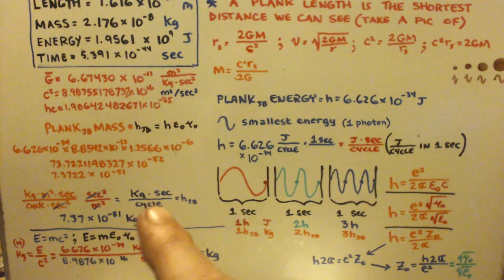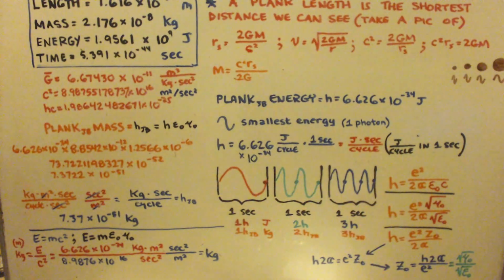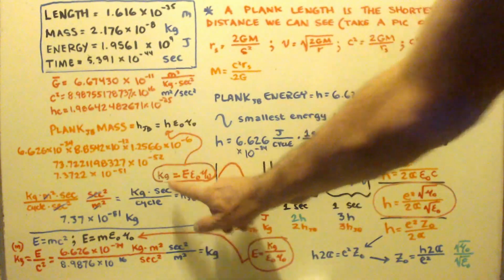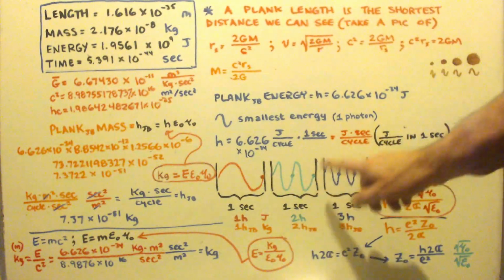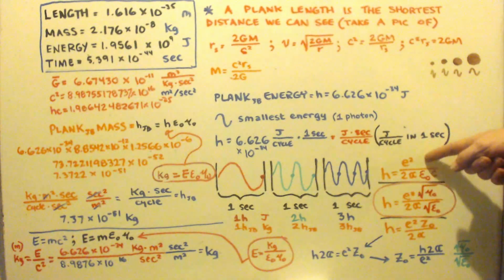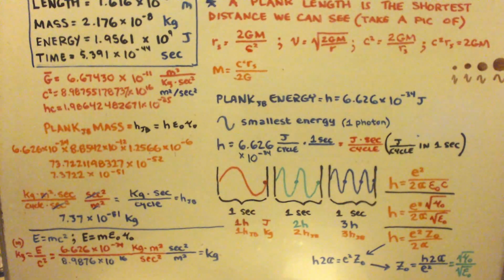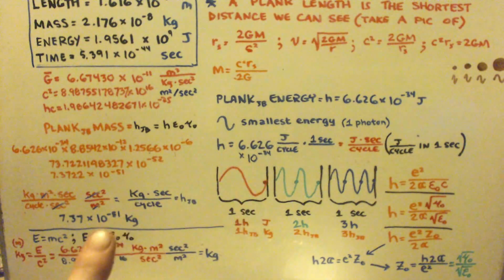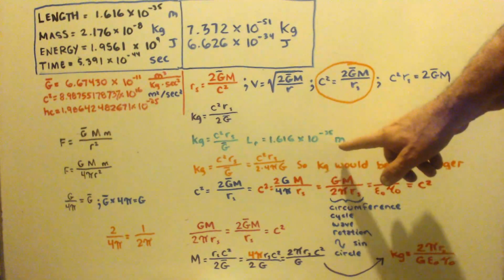PLANK UNITS and reduced constant PART 4